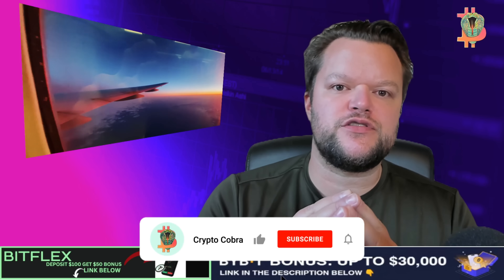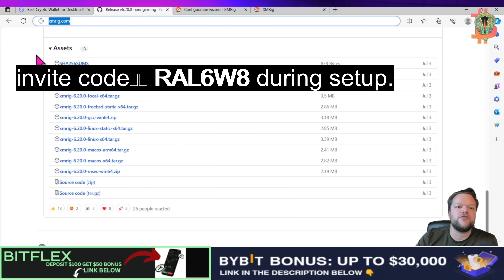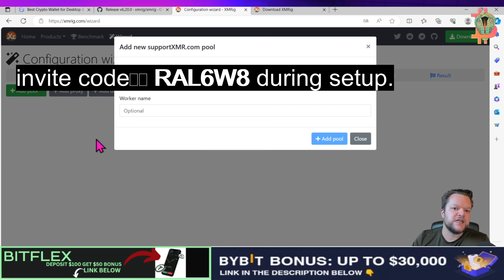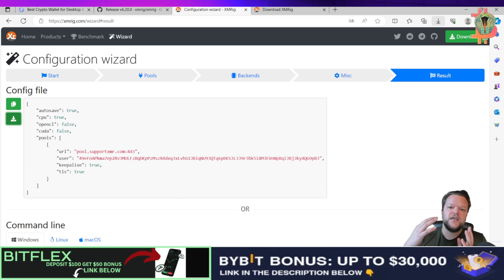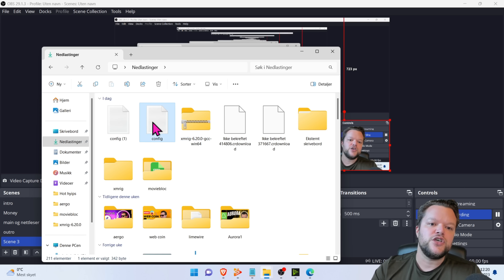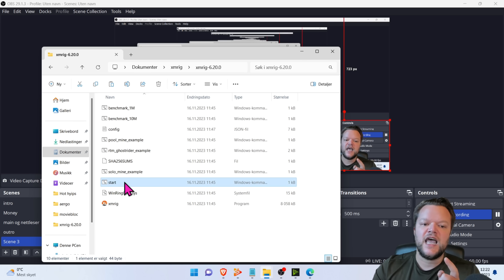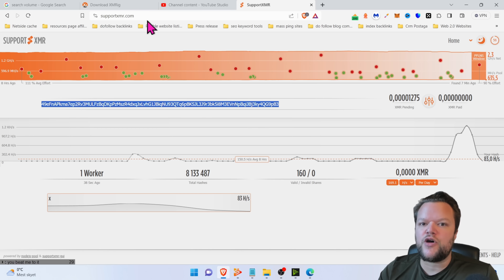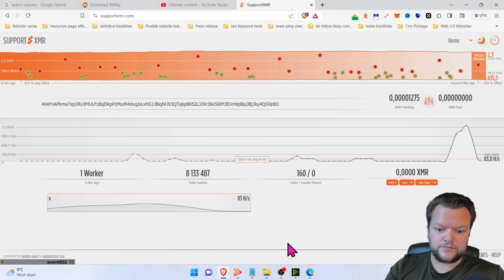Mining Monero With CPU: How to Mine Monero with Your CPU (Step-by-Step)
mining Monero with CPU can be quite profitable if you follow this video on mining Monero with cpu. Don't miss out on this opportunity to learn more about Monero mining with cpu .
💎 𝐓𝐨𝐩 𝐄𝐱𝐜𝐡𝐚𝐧𝐠𝐞𝐬 𝐭𝐨 𝐆𝐞𝐭 𝐅𝐫𝐞𝐞 𝐂𝐫𝐲𝐩𝐭𝐨:
🏅MEXC ($1000 Futures Bonus for Newbies at MEXC)
Bybit (Get up to $30,000 Bonus)

cpu mining profitable,cpu mining 2023,cryptocurrency
- crypto cobra